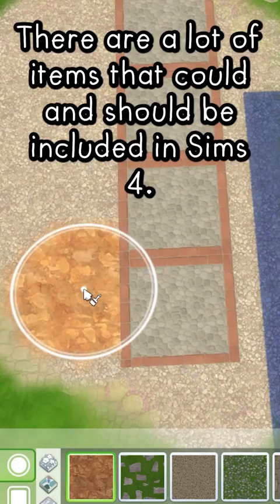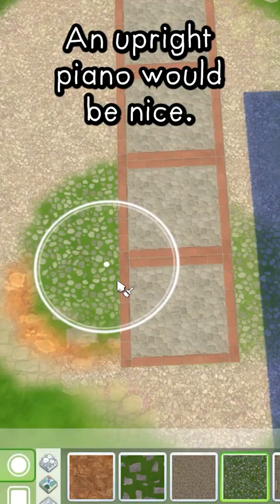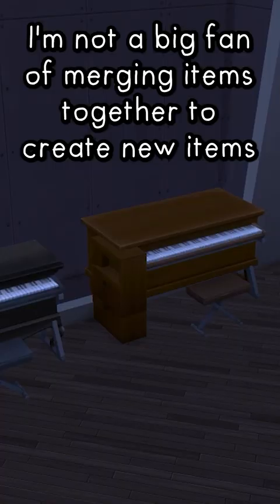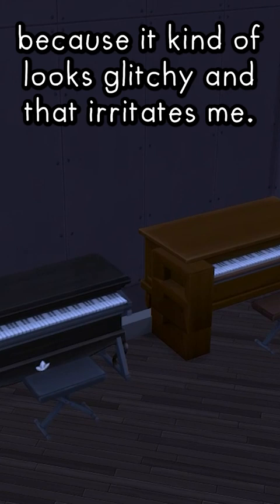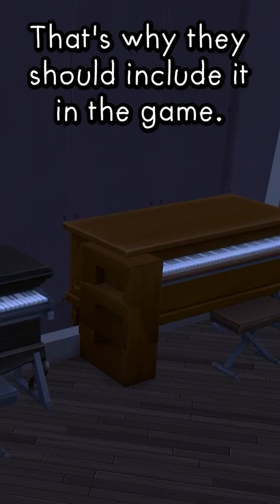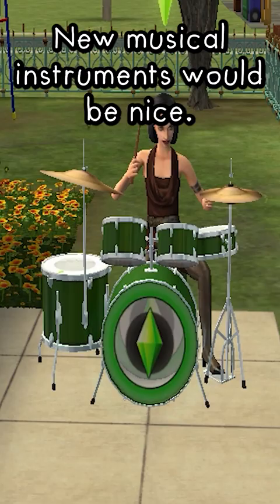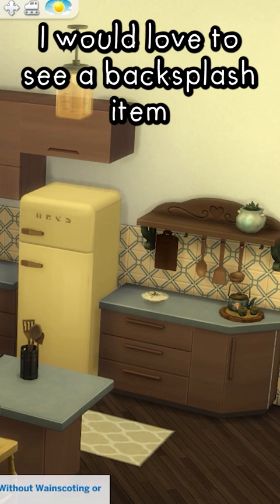EASY Things The Sims 4 COULD Add Part 1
There are a lot of items that could and should be included in Sims 4. Let me know what you’d like to see in-game.